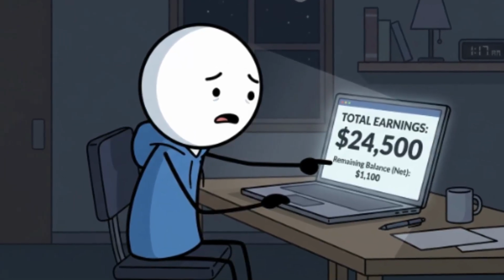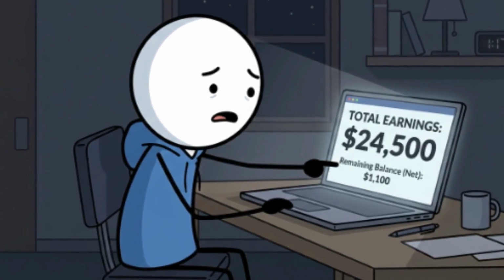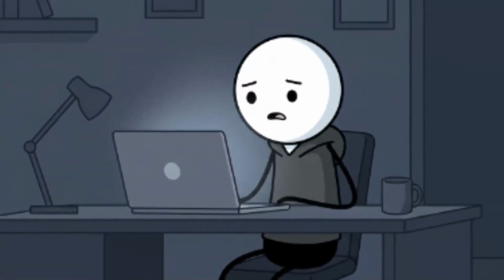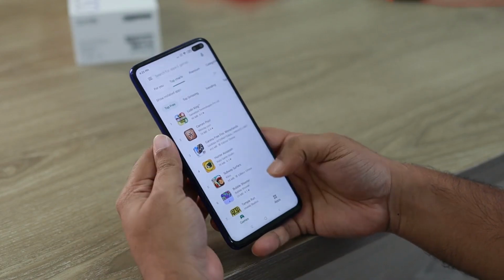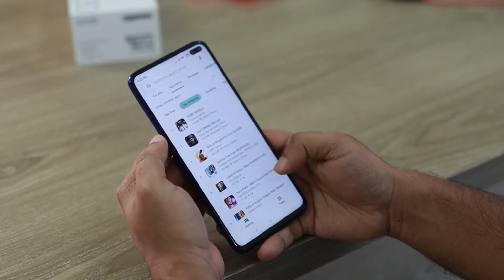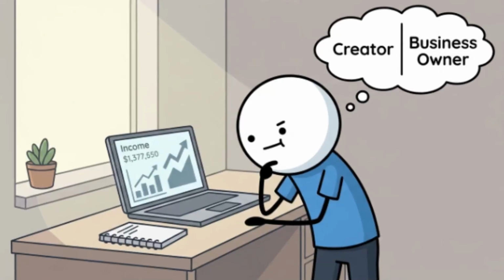Mistplay Can't Change Payment Method Fix 2026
nan